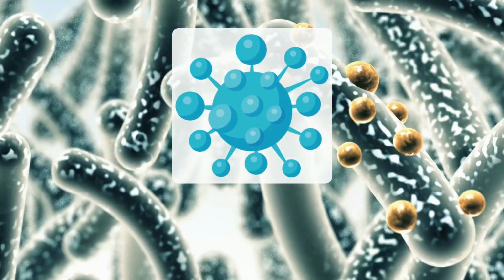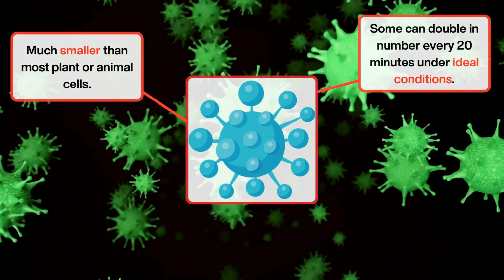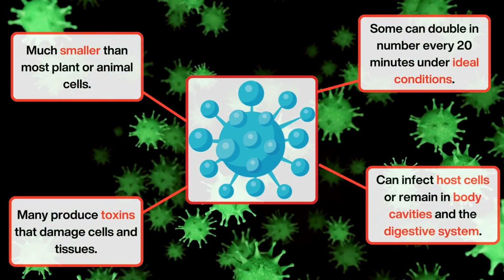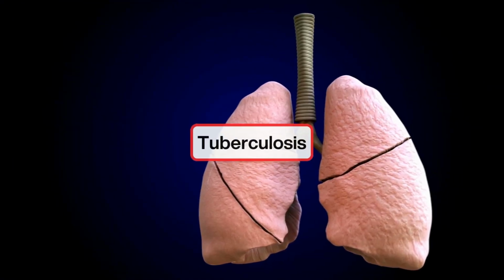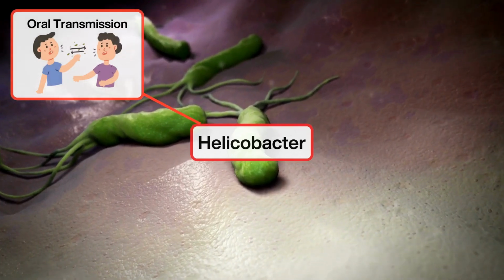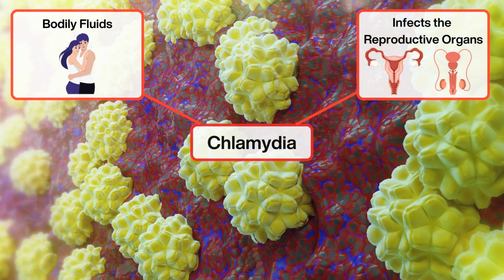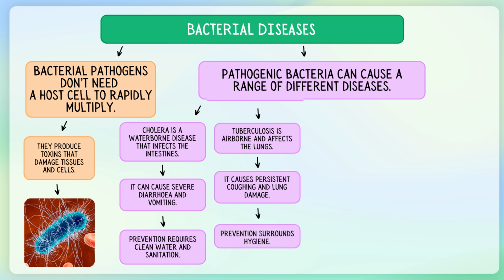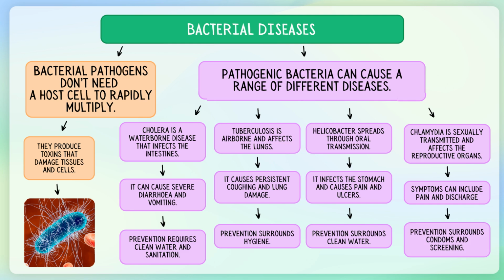Edexcel only: Bacterial Diseases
Welcome to our lesson on bacterial pathogens! In this video, we'll explore significant bacterial diseases and how to prevent them. We’ll focus on four key bacterial pathogens: cholera, tuberculosis, Helicobacter, and chlamydia. Our aim is to understand how these bacteria cause specific diseases, their modes of transmission, and their symptoms.

📚 In this lesson, you will learn:

- How to identify bacterial pathogens and understand their role in causing diseases.
- How cholera spreads through contaminated water, causing severe diarrhoea and vomiting, and learn about measures to prevent it such as clean water and sanitation.
- How tuberculosis is an airborne disease spread by coughing, affecting the lungs and leading to symptoms like persistent coughing and lung damage, along with methods to reduce transmission.
- How Helicobacter is transmitted orally, often infecting the stomach and potentially causing ulcers, with an emphasis on reducing spread through clean water.
- How chlamydia is sexually transmitted, affecting the reproductive organs, and learn strategies like condom use and regular screenings to lower risk and transmission.

✨ Key Concepts Covered:

- Characteristics of Pathogenic Bacteria: Learn about their small size, ability to reproduce rapidly, toxin production, and habitat persistence.
- Beneficial vs. Harmful Bacteria: Understanding the role of good bacteria and how some turn pathogenic.
- Disease Symptoms and Prevention: Recognise the symptoms of each bacterial disease and discover effective prevention strategies.
- Importance of Hygiene: We’ll highlight how maintaining hygiene can prevent and control bacterial infections.

By the end of this lesson, you'll have a comprehensive understanding of how bacterial pathogens operate and impact health, equipping you with the knowledge to better comprehend infection and response.

🤔 Common Questions Answered:

- What are bacterial pathogens and how do they cause disease?
- How is cholera transmitted and what are its symptoms?
- What prevention measures can reduce the spread of tuberculosis?
- How does Helicobacter lead to stomach issues and how can its transmission be controlled?
- What are the signs of chlamydia and how can it be prevented?
- Why is hygiene important in controlling bacterial infections?